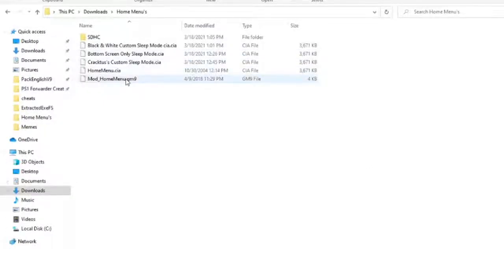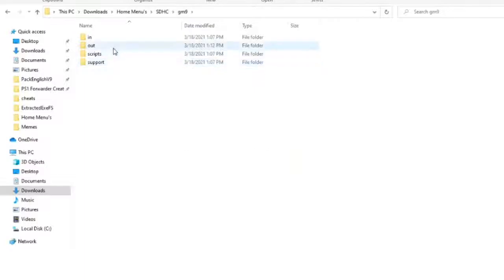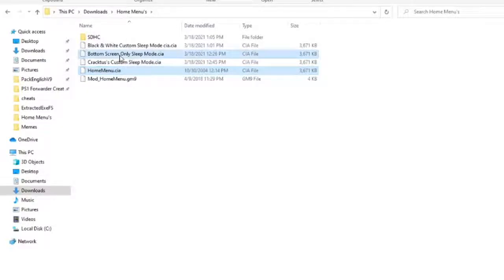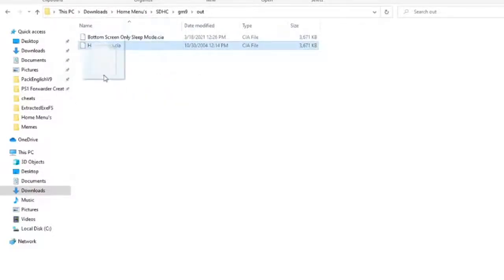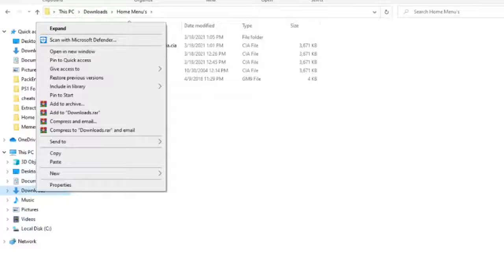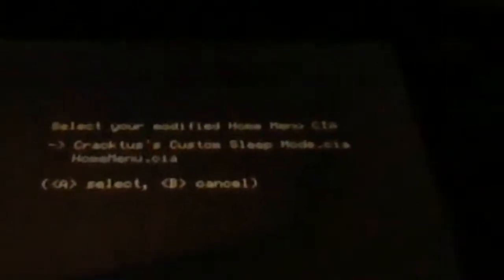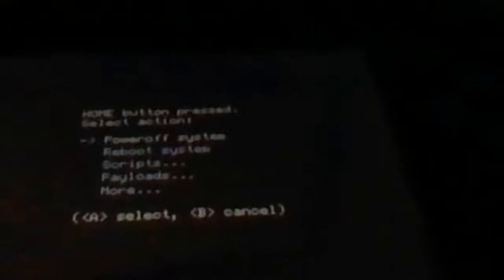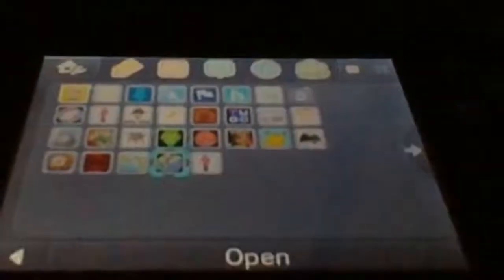‏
I am not responsible for damage if your 3DS does brick.
Always make a system NAND image backup when doing this shit.
This is just showing you how to install custom sleep mode themes.
Thank You All - Cracktus Heinkel.